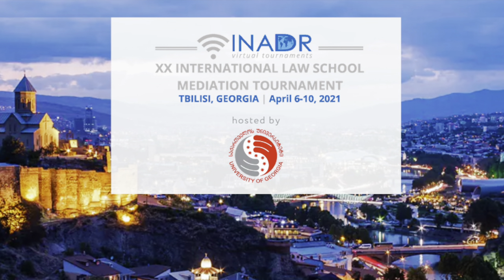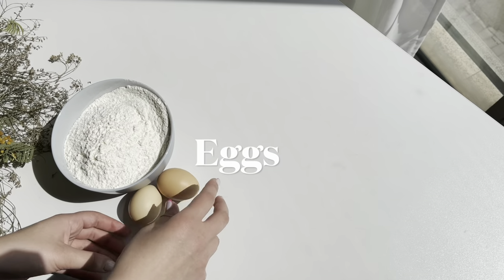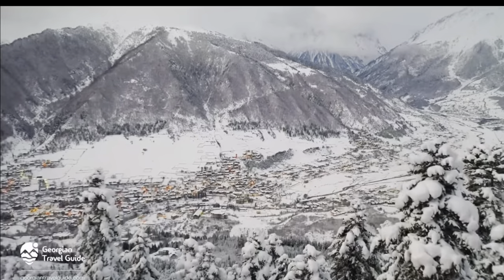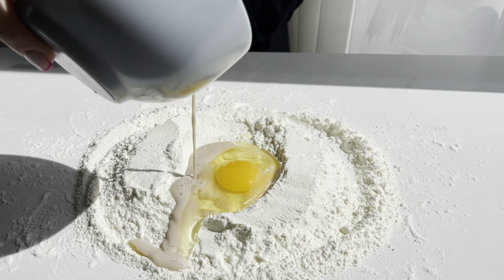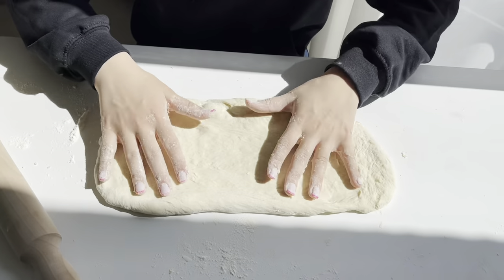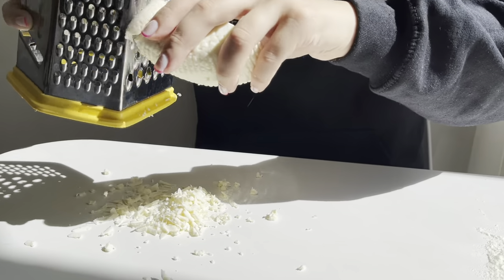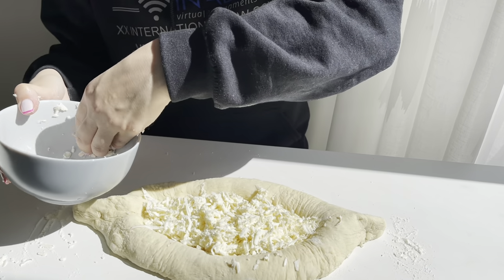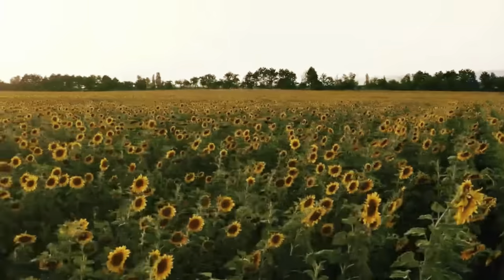The Masterclass of preparing Georgian delicious food Khachapuri! - INADR Tbilisi 2021